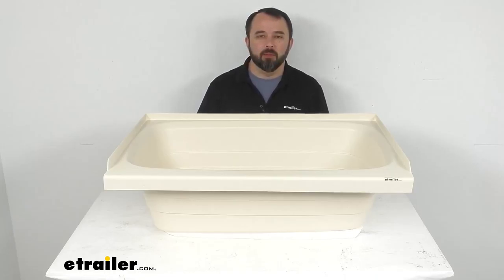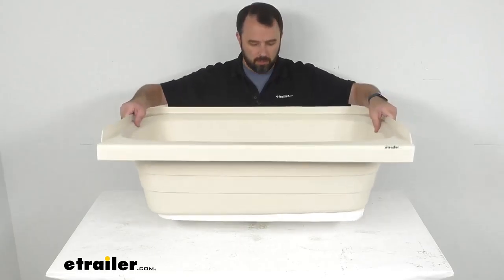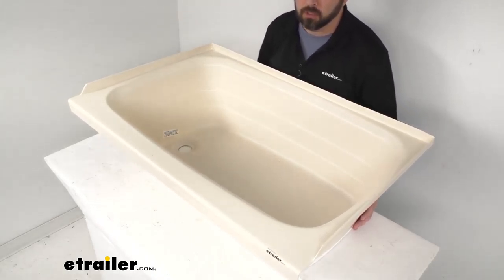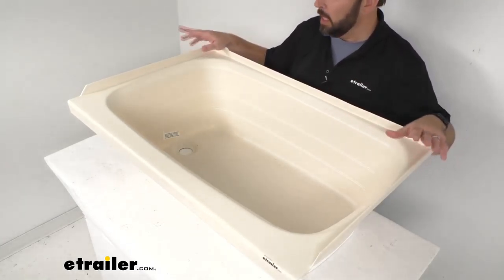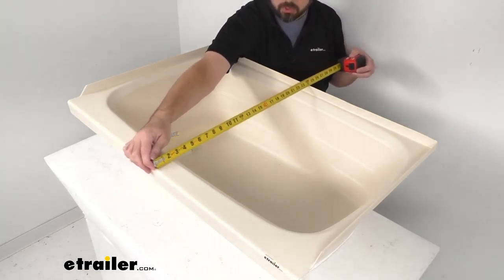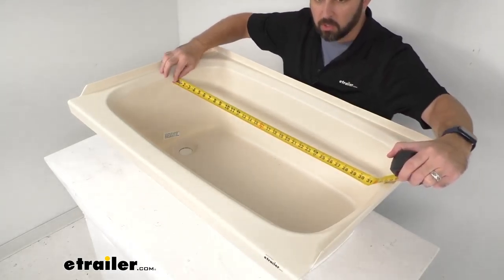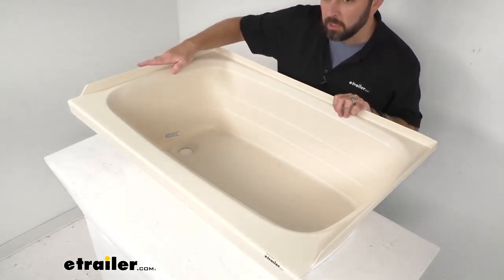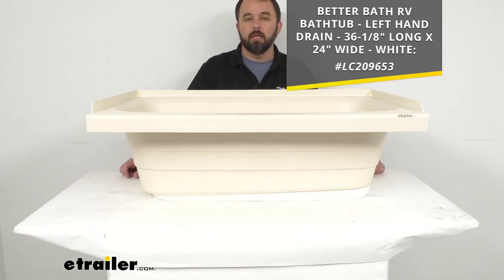etrailer | Better Bath RV Bathtub Feature Review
Hi everybody, Andy here with the etrailer.com. And today, we're gonna take a look at this Better Bath parchment RV bathtub with left-hand drain. Now, if you are looking to replace or upgrade the tub in your RV or camper bathroom, this might be a good option for you to consider. As we mentioned, this tub is going to fit your left-hand side drain hole setups. And this three-sided tile flange is going to help prevent water from seeping in behind this tub, possibly damaging the wall of your RV or camper's bathroom. If you notice underneath we have a preinstalled half inch thick foam base, that's going to provide support to this tub, preventing it from cracking, but also helping to dampen the sound of this tub filling up with water.

Now the textured anti-slip floor in this RV bathtub is going to give you better traction. This is a very comfortable texture here. I know that the look or the texture itself doesn't come across that camera real well, but it is comfortable. It's not overly sharp or rough or gritty. And it feels like it's going to give you just enough of a feeling of security when you're standing up on this, especially when this is wet.

This also features a flat edge here that is going to allow you to grab your soap and shampoo and other toiletries quickly. This is made here in the USA of a durable scratch-resistant ABS thermoplastic polymer construction with this parchment finish. And it is kind of like a light tan color or a beige color. So overall, this is going to be lighter and more environmentally friendly than your fiberglass tubs. This is gonna be an easy bolt-on installation.

I do wanna point out though that this does not come with any hardware. So if you don't have the compatible hardware that would be a separate purchase for you. This is IAPMO certified, CSA compliant, and ASME certified. And let me give you some overall dimensions to help you determine if this is going to work for your bathroom in your RV. And I'm gonna start with the exterior dimensions first.

So looking at the exterior length, we are sitting right at 36 inches long. And looking at the exterior width, we are sitting right at 24 inches wide. And then, looking at the tub from this angle briefly, I wanna give you the exterior depth. So I'm gonna be measuring from where my tub is sitting on all the way to the top of this this flat ledge. So we're sitting right at, looks like right at about 11 1/8 inches deep, a little over 11 inches there. So that's not counting the flange that's sticking up here. And then giving you some interior dimensions, Let me begin by giving you the interior length. I'm gonna be measuring here at the longest point. And so we're sitting right at about 32 1/2 inches long. And then on that width, we are sitting right at about 19 inches wide. And then, looking at the depth, I'm gonna be measuring right from the floor of our tub, right to where this begins to flare out. We are sitting right at about 10 1/2 inches deep. Now the drain hole diameter is two inches in diameter. And the distance from the center of our drain hole to the closest edge is about 5 1/2 inches. And the measurement from the center of our drain hole to our farthest edge is right at about 30 inches. Now again, this is in that parchment finish, parchment color. But if you're looking for another color and parchment is not a color that you're looking for, I would recommend taking a look at the white version of this. And we do have this available here at etrailer.com. On your screen, I am including our item number to that white version of this tub. You can just take that item number and put it in the search field of our website here etrailer.com, and it will take you to that version of this tub. Well, that's gonna conclude our brief look today. I do hope that it was helpful for you. Again, my name is Andy. Thank you for joining me..